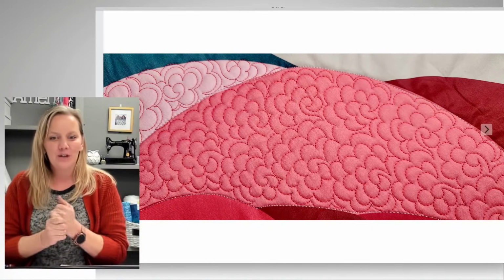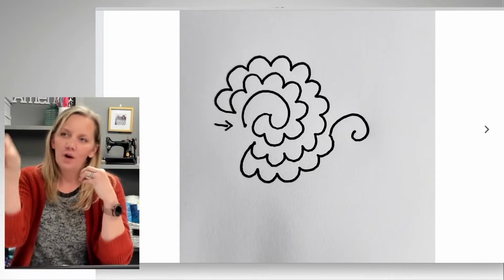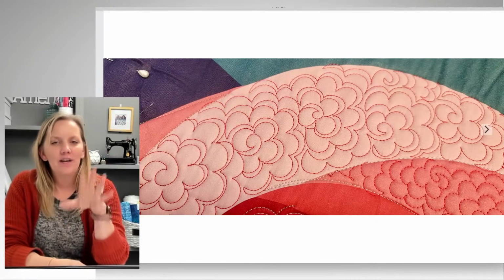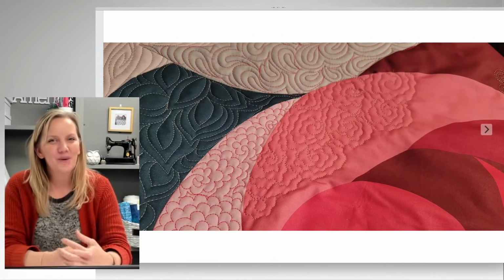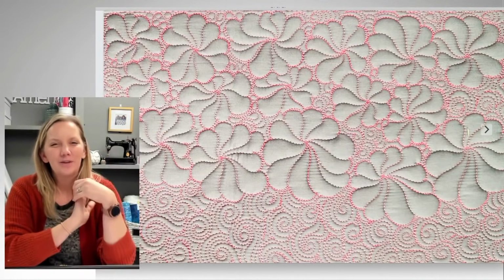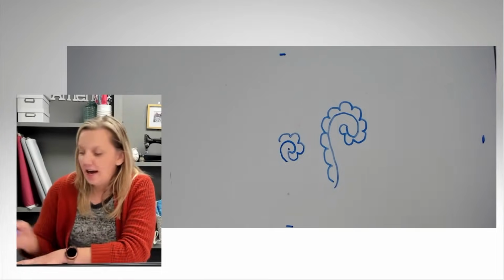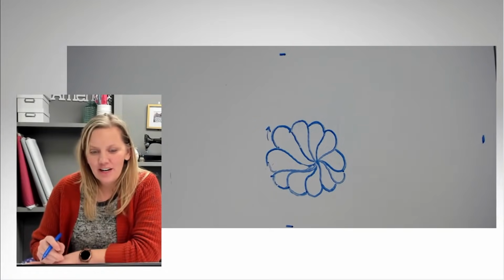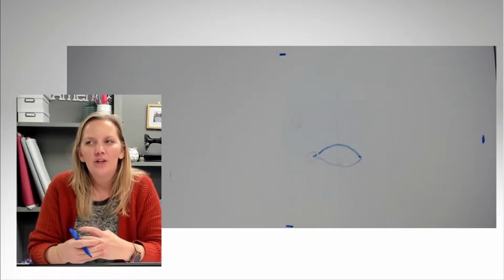Tips for Quilting the Flower Meander | Live Chat with Angela Walters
Join me for a live chat, I'll share tips for quilting the flower meander design and I'll answer your questions live!

Click here for quilting diagrams and info about the Free-motion quilting along challenge

For more information about the Flora & Foliage Free-motion Challenge Quilting Along,